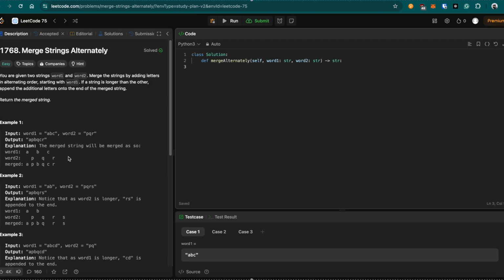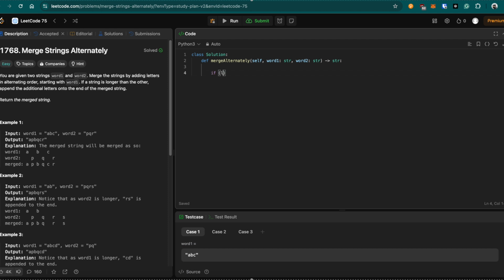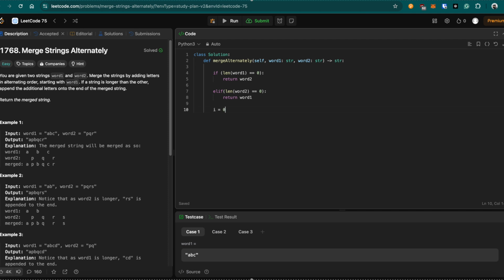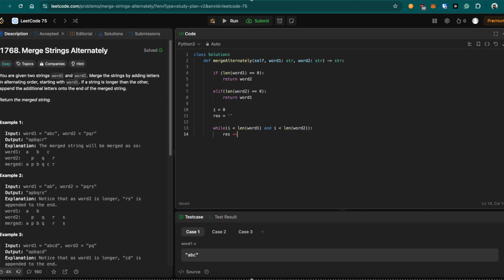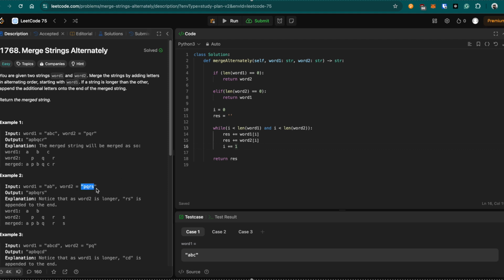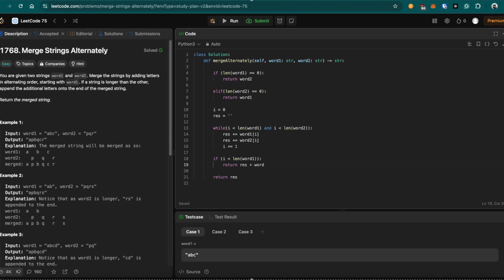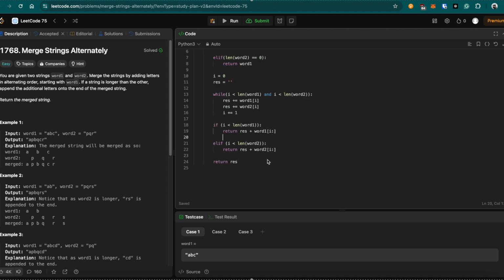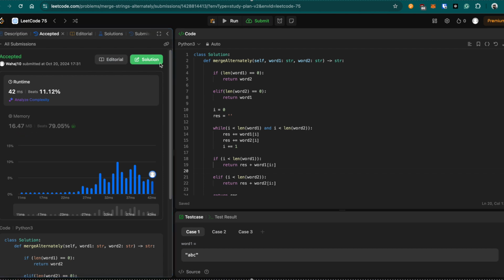Leetcode 75 .1 — Merge Strings Alternatively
Going through the explanation and solution for Leetcode 75 Challenge #1

- 1768 Merge Strings Alternatively